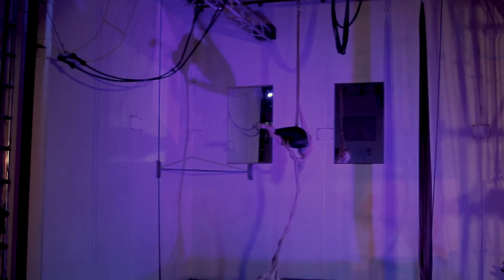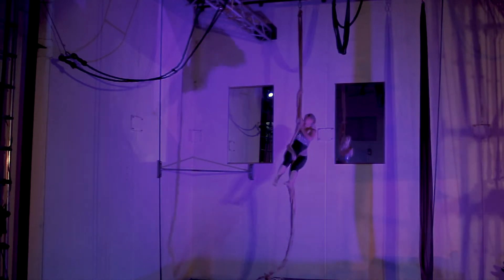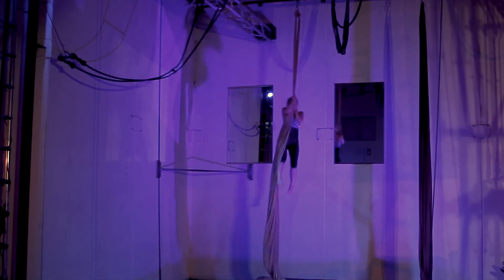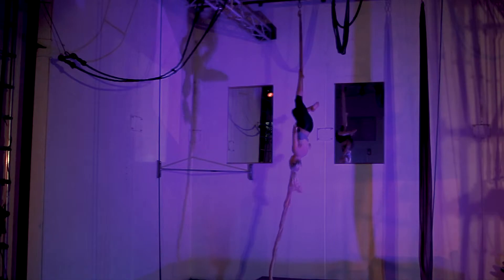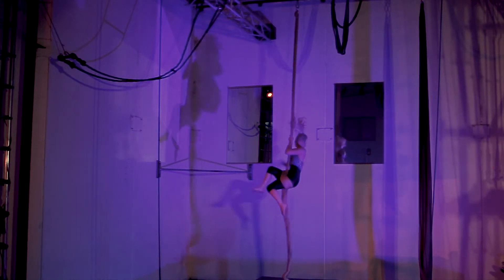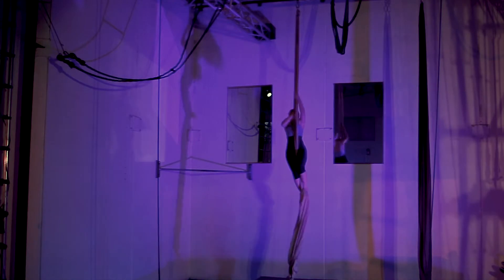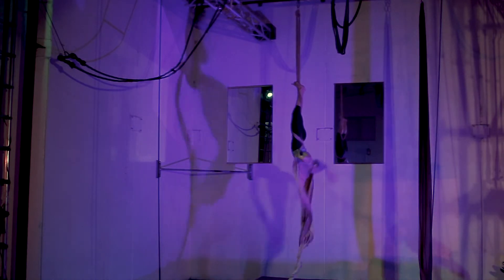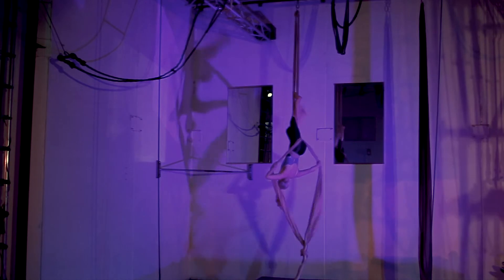Emily - Grading 101 - Sh!t on Paper 6.0 – Haters & Lovers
Emily - Grading 101
The Dust Palace - Sh!t on Paper 6.0 – Haters & Lovers
Videography: Hannah
Editing: Scott Marks / Reality Dysfunction / Instagram @realitydysfunction .
I'm a New Zealand based photographer. I shoot lots of events with pole-athletics, circus, aerials, burlesque, pin-up & larp. I also regularly do creative shoots but only a selection of images from each photo-shoot are posted publicly. You'll also have the option to make fan requests for more photos, or new photo-shoots, with your favourite models. My subscription rates are very low , staring from only $1/month, so check it out as I could really do with your support.